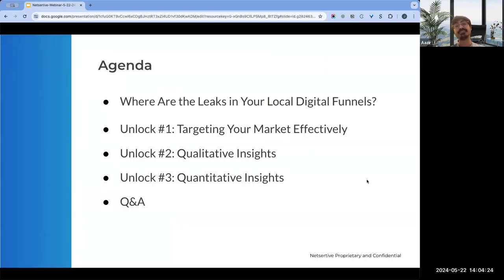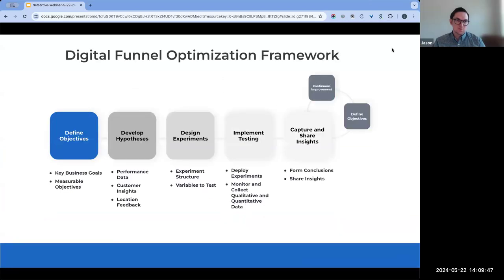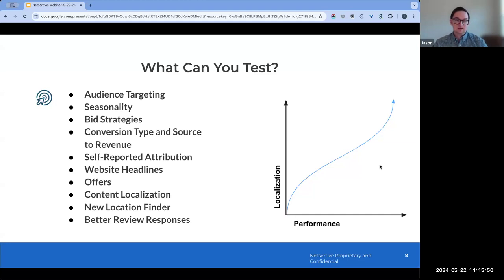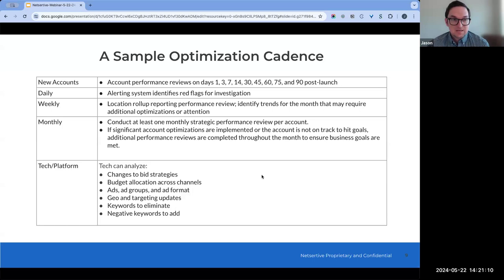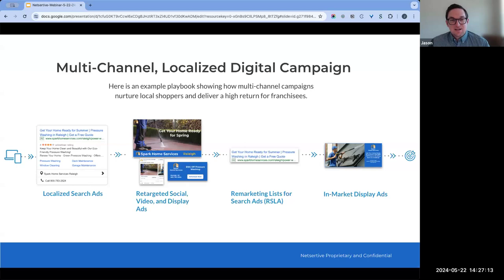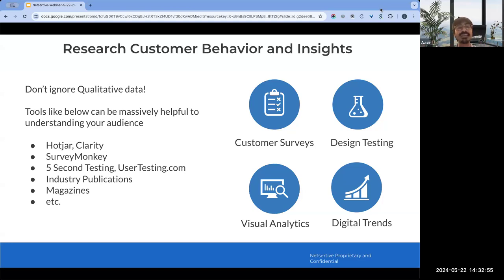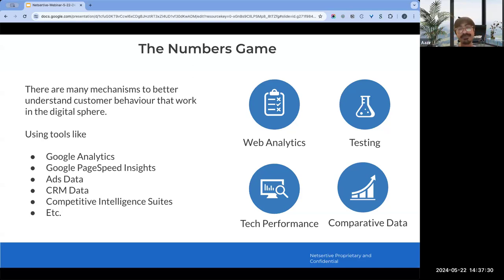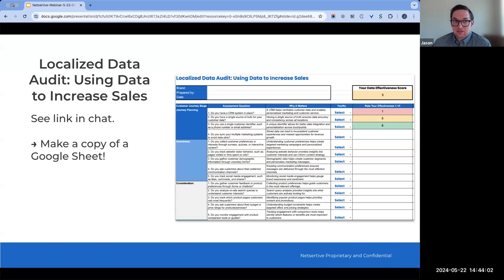Online Workshop: How to Optimize Your Location-Based Digital Funnels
Increasing sales for a multi-location brand or franchise takes optimizing the digital funnels that surround each location. While the advancements of AI and automation promise better results, it still takes human-driven best practices to nail the execution.

With consumers taking longer to buy and spam leads infiltrating your CRM, what are the quick wins you can implement to increase leads and revenue for your local stores and service areas?

In this how-to workshop, we’ll dive into:
Create a test-and-learn framework
Targeting and managing audiences at the local level
Case studies for getting more from each location’s ad spend
Optimizing for your most profitable conversions

What to learn more?

Netsertive delivers multi-location marketing technology solutions that enable franchise brands and multi-location businesses to execute localized marketing at the intersection of our proprietary technology and deep hyper-local expertise. Our Multi-Location Experience Platform creates, deploys and provides the data to efficiently manage profitable, localized marketing at scale while you focus on delivering value to your customers.

Over 1,500 retailers, franchises, auto dealers, and media companies trust our unique solution that couples our technology and team to execute localized content, advertising & insights at scale. Learn how Netsertive can enable you to deliver highly effective, localized marketing experiences